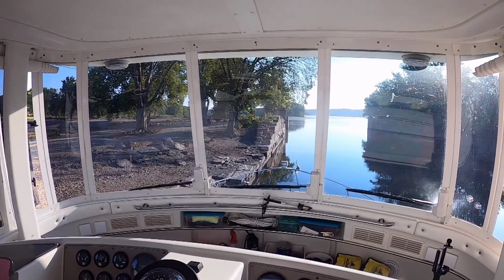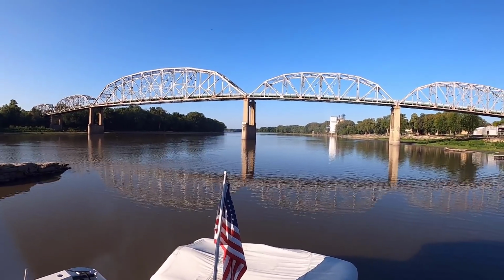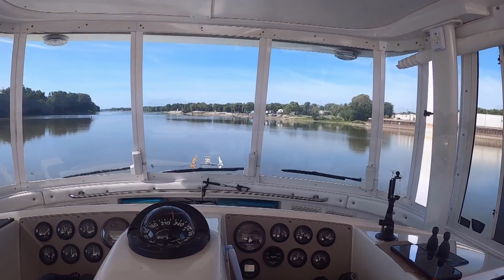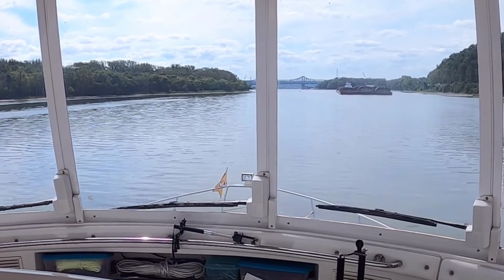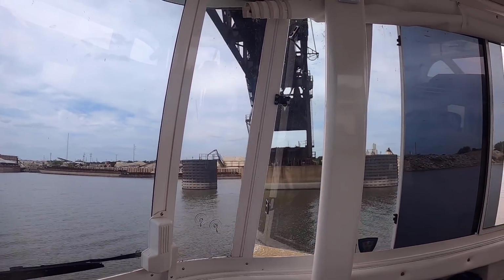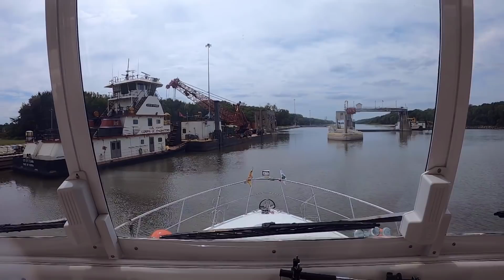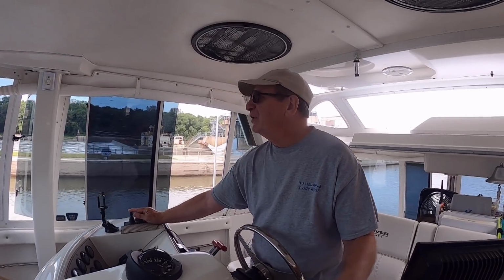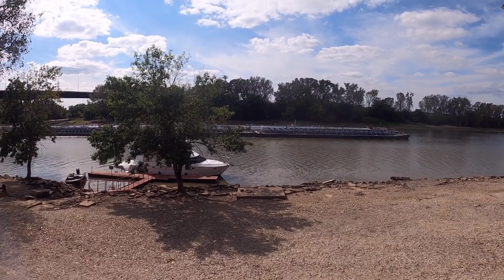Great Loop Route # 184: Henry, Illinois to Pekin, Illinois | What Yacht To Do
Welcome to What Yacht To Do, a Great Loop Documentary. Today, (September 2, 2021) Rev and Sam are moving on their Great Loop Route from the old lock wall at the Henry Harbor Marina in Henry, Illinois to the Pekin Boat Club in Pekin, Illinois. We went through the Peoria Lock.

We are cruising around America's Great Loop for a second time and selected a 1999 Carver 504 named the Here's To Us!! as our Great Loop boat. So much goes into Great Loop planning and we share every trip with you. Welcome aboard!

Here are a few resources that we used for the trip

Sign up for our newsletter at WhatYachtToDo.com to stay in touch and receive tips and tricks and hear about resources for your own Great Loop adventure.